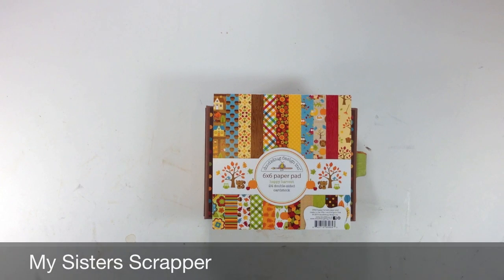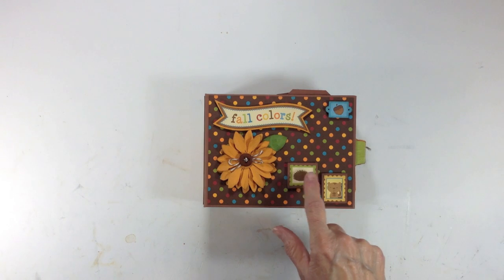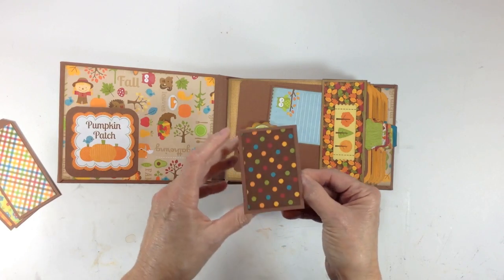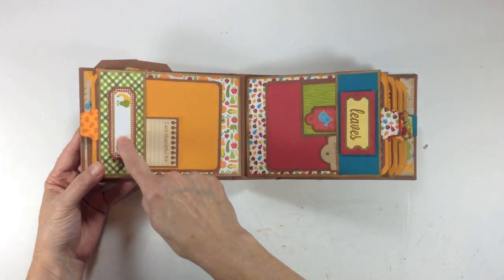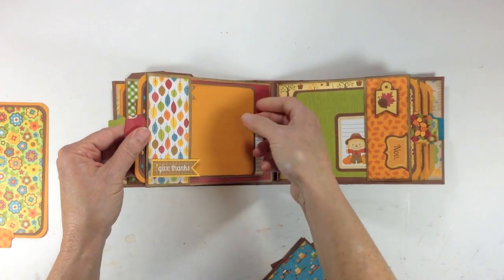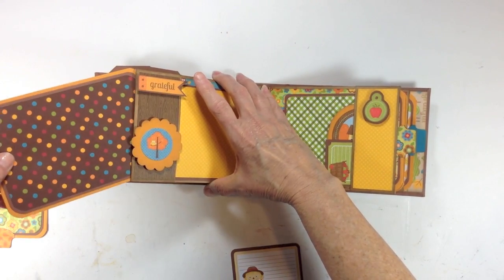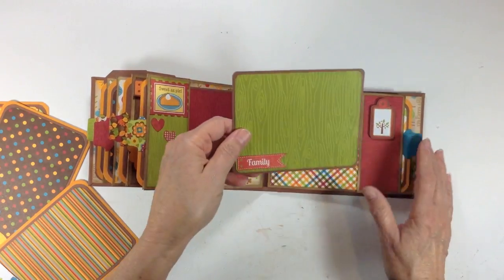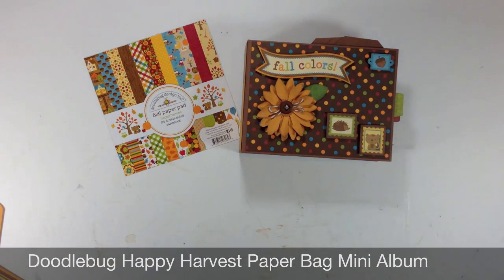Doodlebug Happy Harvest Paper Bag Mini Album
I have a mini album to share with you. This is a paper bag mini album using the 6x6 Doodlebug Happy harvest paper pad and the 12x12 sticker sheet.